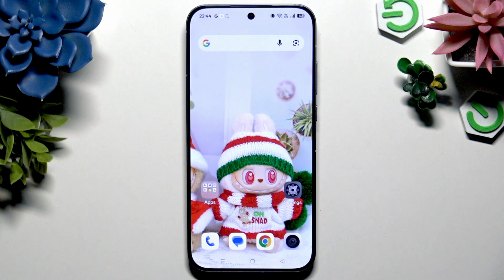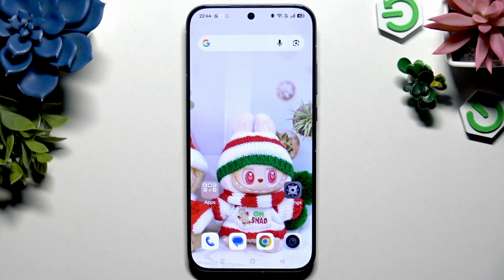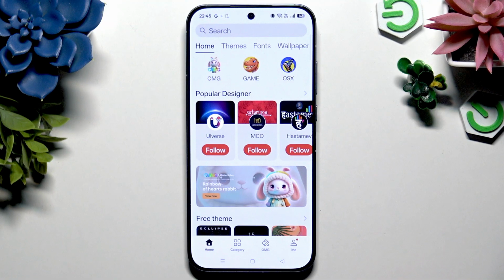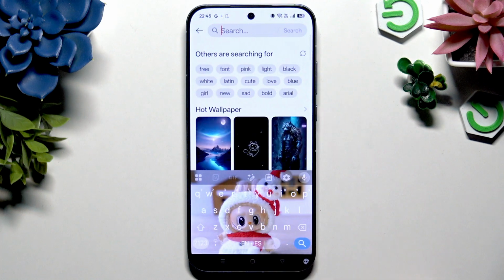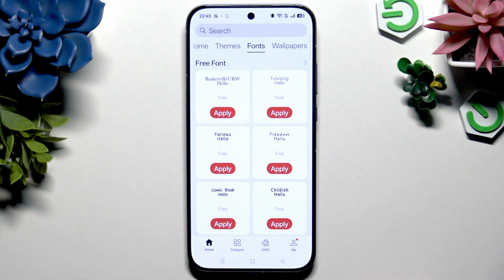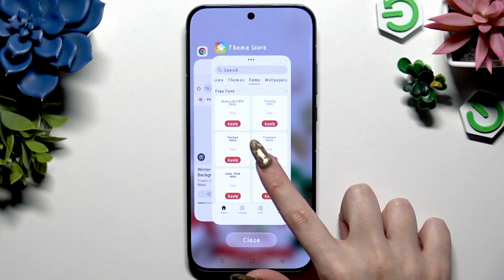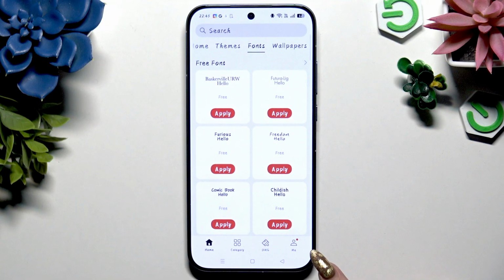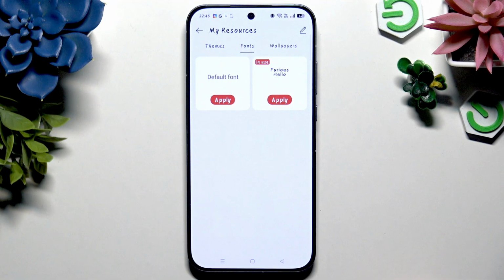REALME GT8 Pro Dream Edition – How to Change Font Style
In this short video I show how to change the font style on the REALME GT8 Pro Dream Edition using the Theme Store (appears as "Team Store" on some devices). You will learn how to open the Theme/Team Store app, browse Home or Category, go to the Fonts section, search or pick a font, and apply it. I also show how to restore the default font from Me → My Resources → Fonts. This method works on Realme UI and helps you quickly personalize your phone with new fonts or revert to the default.

How to change font style on REALME GT8 Pro Dream Edition?
How to change font using Theme Store on REALME GT8 Pro Dream Edition?
How to reset to default font on REALME GT8 Pro Dream Edition?

0:00 Introduction
0:05 Open Theme Store (Team Store) app
0:20 Go to Home or Category and open Font section
0:32 Use search or browse fonts
0:44 Tap Apply or buy then Apply
0:52 Check the new font on your phone
1:00 Restore default: Me → My Resources → Fonts
1:19 Thanks & outro